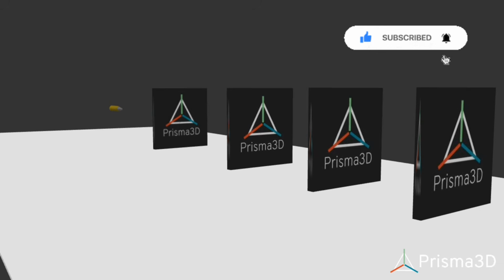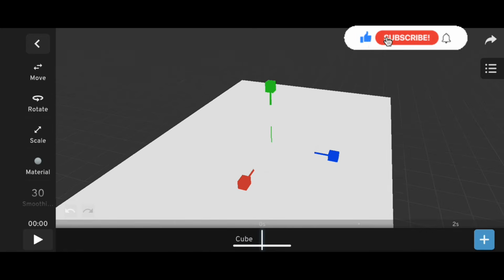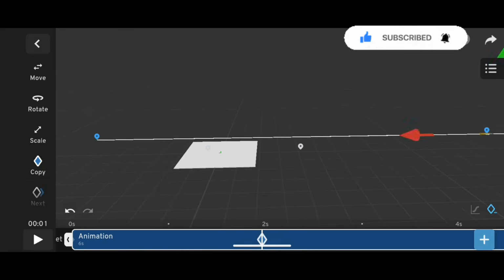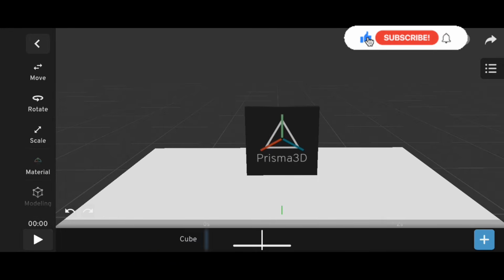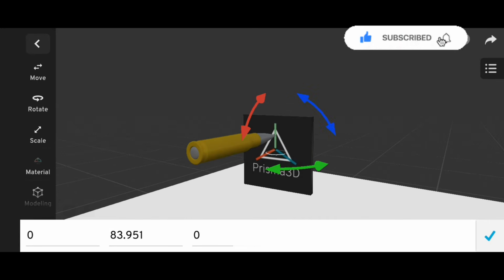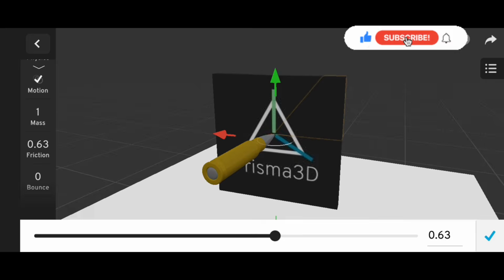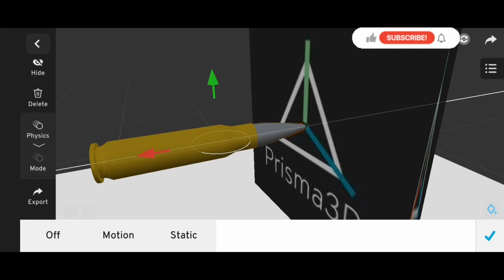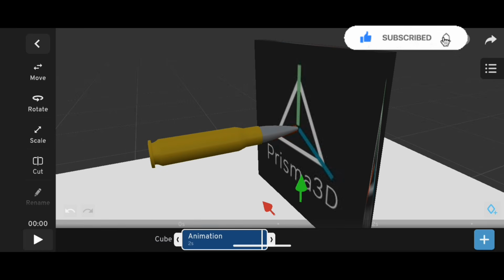How to broken animation in prisma3d 3.1 || prismavisuals || physics simulation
How to create broken animation in Prisma3D version 3.1 || Prismavisuals || Understanding physics simulation in animation

Learn how to create an awesome broken object animation in Prisma 3D 3.1 with this easy-to-follow tutorial! We'll cover everything from initial setup and adding a custom logo to applying realistic physics simulation. You'll see how to set up a bullet and animate your object for that perfect shattering effect. Master these techniques to bring your 3D projects to life! Prisma3D BrokenAnimation PhysicsSimulation 3DAnimation Tutorial Prismavisuals Prisma3DTutorial MobileAnimation 3DModeling"